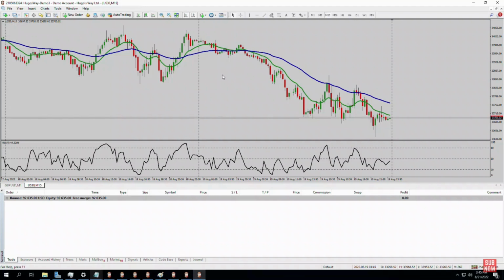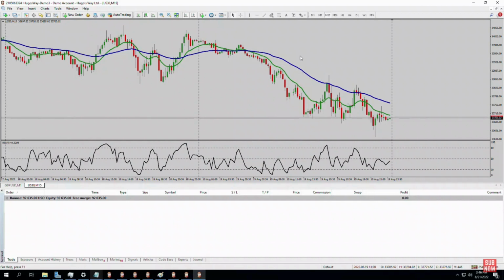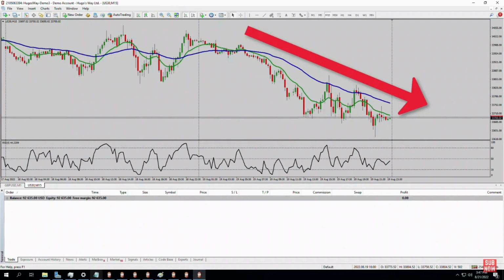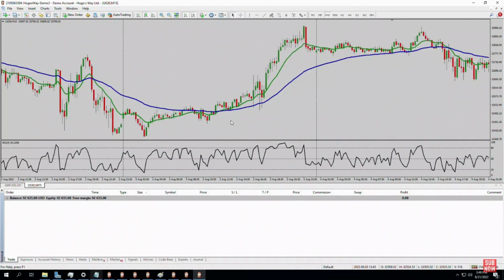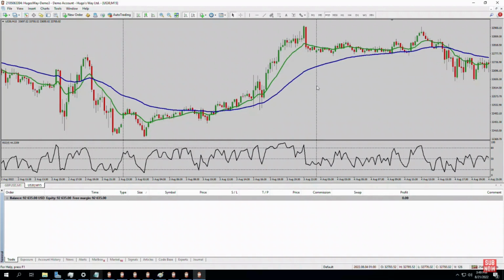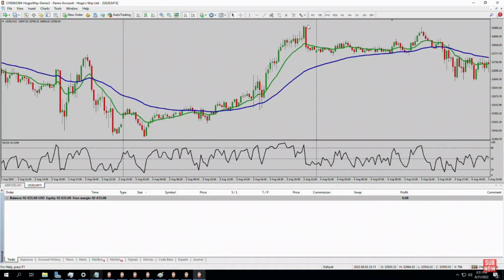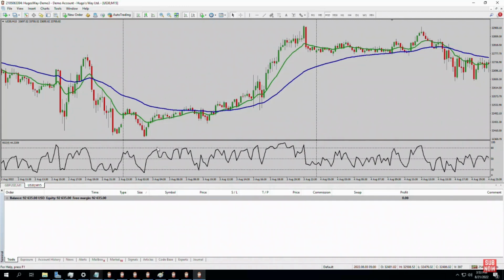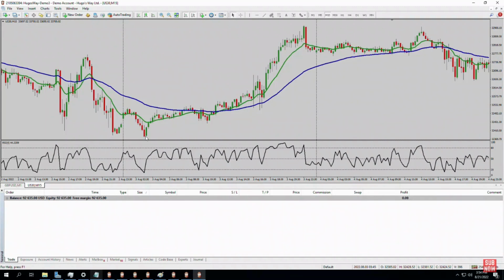fortune talks: Get Ahead in Forex Trading with this Simple Moving Average Technique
Get Ahead in Forex Trading with this Simple Moving Average Technique

If you're new to forex trading, it can be overwhelming to navigate the world of technical analysis. However, one technique that every trader should have in their toolkit is the simple moving average (SMA). Not only is it easy to understand and apply, but it can also provide valuable insights into market trends and potential entry and exit points. By utilizing the SMA, traders can cut through the noise of fluctuating prices and identify the overall direction of a currency pair's movement. As with any trading strategy, it's important to backtest and fine-tune your approach, but using the SMA is an excellent starting point for traders looking to gain an edge in forex.